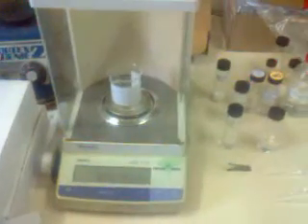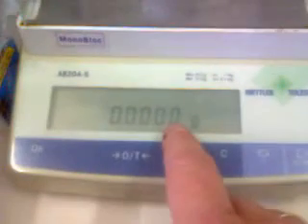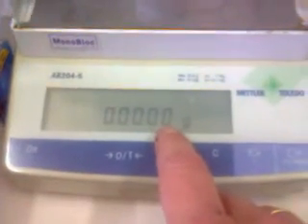Quora request: the weight of waterdroplets, are they evenly distributed, a little experiment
A request on Quora led me to take the challenge and answer this question immediately. and since I was at the laboratory I took a pippetor, and a balance and did the practical experiment to get these results.

these are the results:
0.0203 gr
0.0198 gr
0.0202 gr
0.0176 gr
0.0172 gr
0.0181 gr
0.0198 gr
0.0169 gr
0.0171 gr
0.0178 gr
0.0182 gr
0.0194 gr
0.0197 gr
0.0203 gr
0.0196 gr
0.0199 gr
0.0196 gr
0.0140 gr
0.0185 gr
0.0180 gr
0.0171 gr
0.0178 gr
0.0173 gr
0.0177 gr

The average is 0.018413 grams per droplet.
The standard deviation S = 0.001503 and thus
The relative standard deviation is 8,165 % (which is 0.001503*100 % / 0.018413)

This is not really very consistent but ok. We would need more data to get better answers. It is just pretty accurate but still indicative.

Well since I have given the data here, I will skip the 2nd video that I talked about in this video.

I consider the 0.0140 as an outlier and next to that I have done some more measurements.
0.0198 gr
0.0190 gr
0.0181 gr
0.0187 gr
0.0185 gr
0.0190 gr
0.0178 gr
0.0186 gr
0.0179 gr
0.0172 gr

With this new data and taking 0.0140 as an outlier I come up with the new better and more accurate numbers:

The average = 0.018561 gr
The stdev = 0.001071 gr
The relative Std = 5.7729% (= 0.001071*100% / 0.018561)